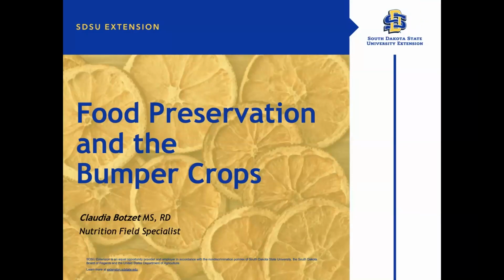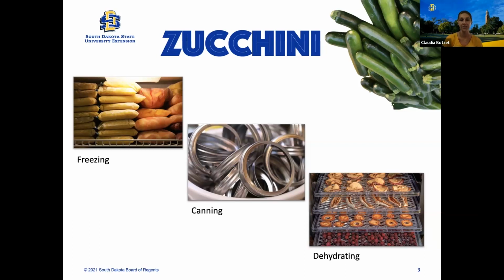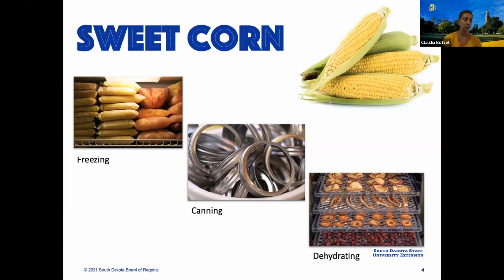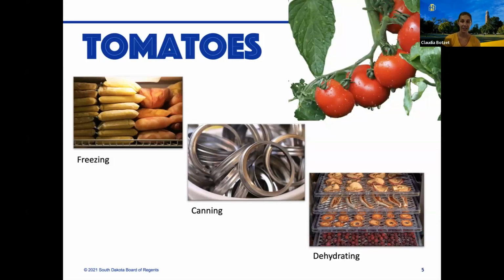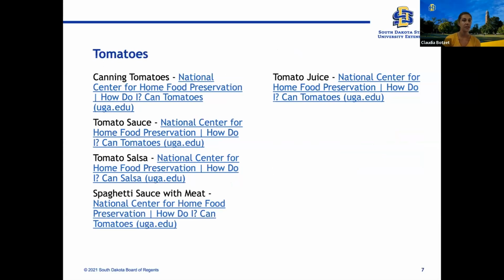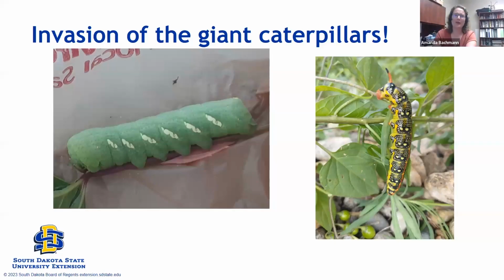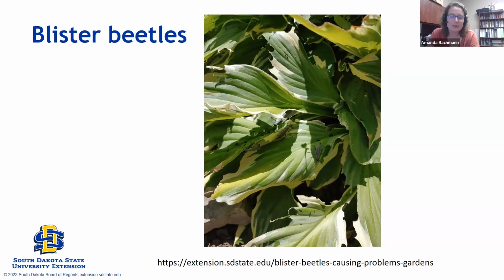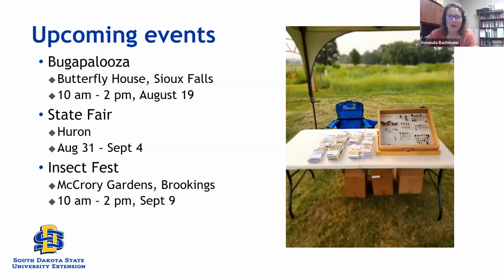2023 Garden Hour August 1: Canning Sweet Corn and Giant Caterpillars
In this episode of Garden Hour, join Amanda Bachman,  SDSU Extension Pesticide Education & Urban Entomology Field Specialist and special guest Claudia Botzet, SDSU Extension Nutrition Field Specialist, as they discuss the latest garden issues in South Dakota.

Topics include: Food preservation, canning bumper crops, dealing with wild caterpillars and much more.

Originally Broadcast: August 1, 2023